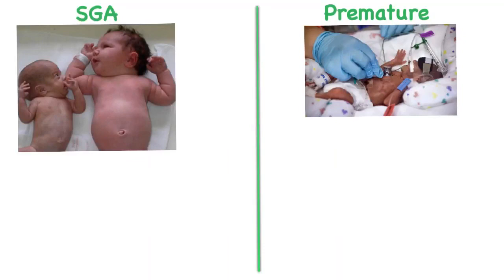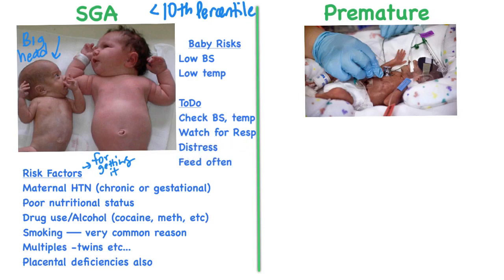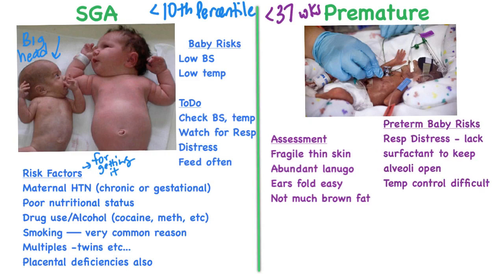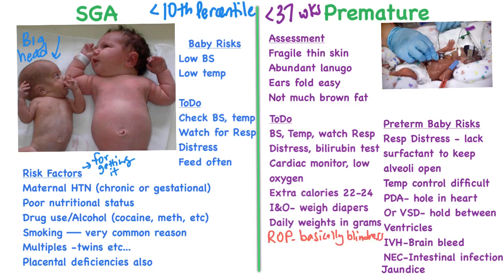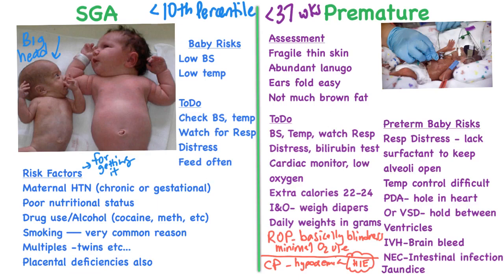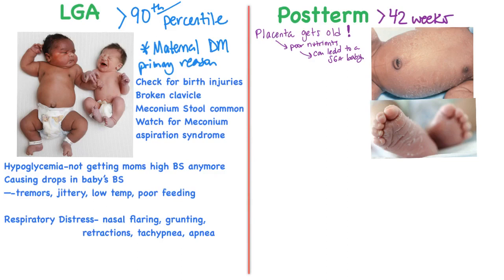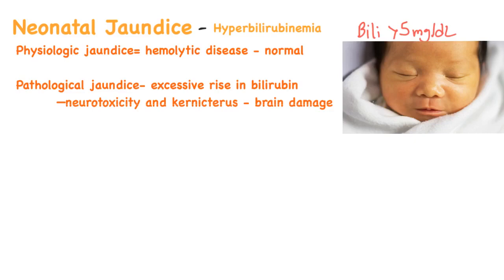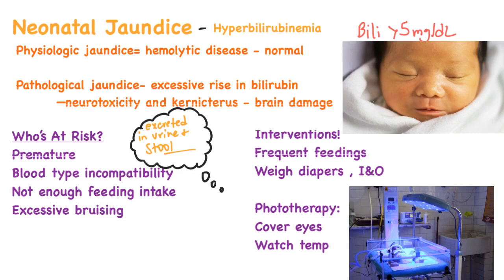Newborn Conditions (SGA, Premature, LGA, Postterm, Neonatal Jaundice)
This mini video is an overview of the following conditions following birth: SGA - small for gestational age, Premature, LGA - large for gestational age, Postterm, Neonatal Jaundice, hyperbilirubinemia, phototherapy, etc.

Intended for nursing students. Drawings, designs, and recording by Nurse Blossom. All content on Nurse Blossom is for educational and informational purposes only and does not constitute medical advice. Although I strive for accurate information, healthcare is constantly changing, especially in Maternal Newborn nursing. Protocols, medications, and equipment change over time, and errors in the presentation of information may unintentionally occur.